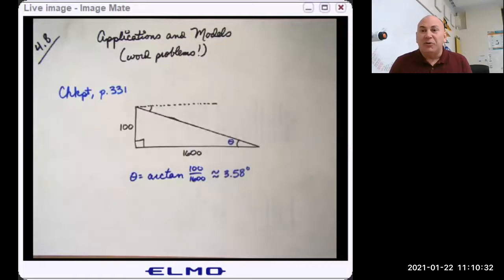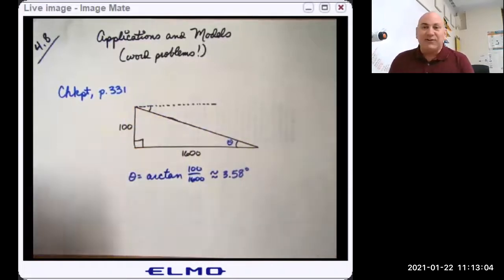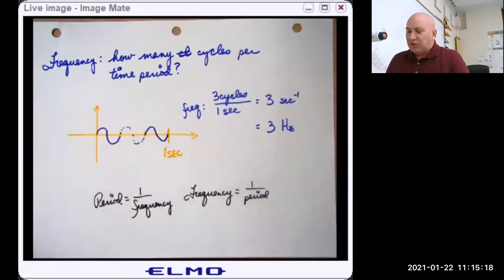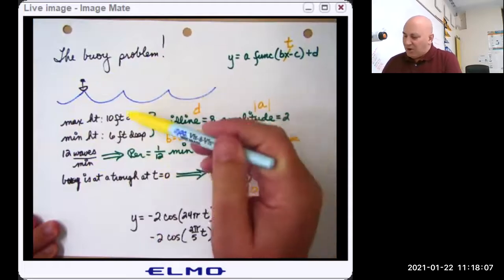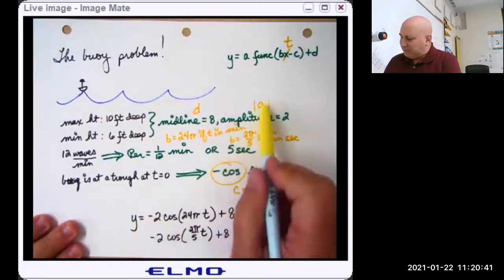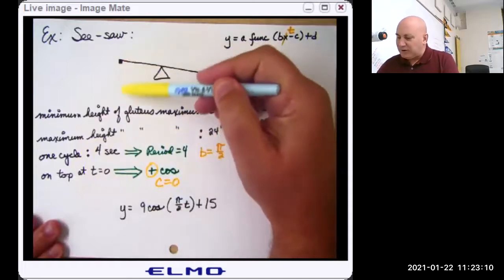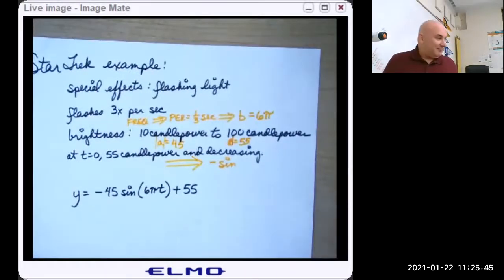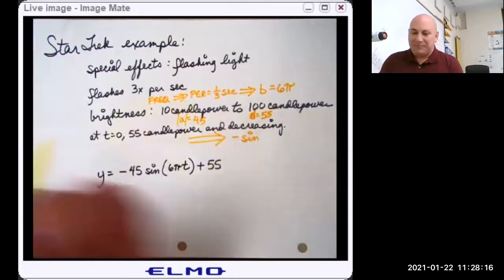4 8 Applications and Models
A few "word problems" using right triangle trigonometry and/or sinusoidal functions.